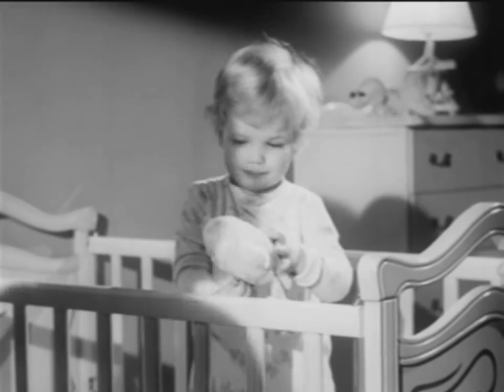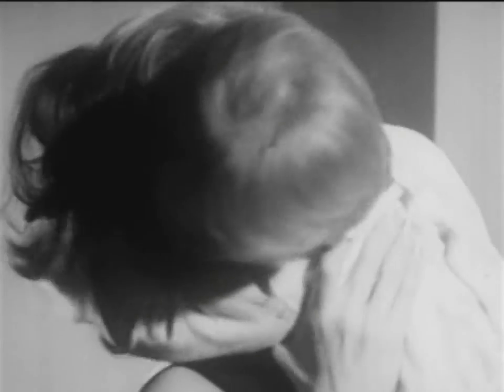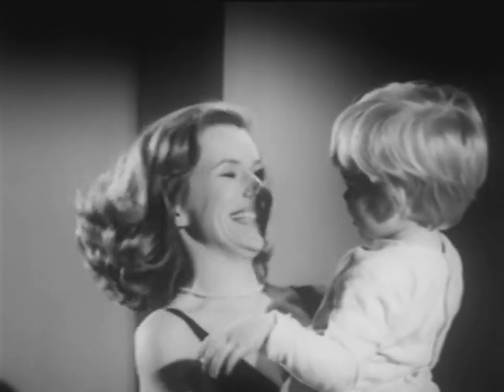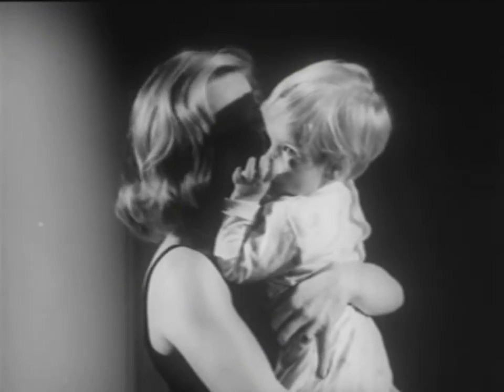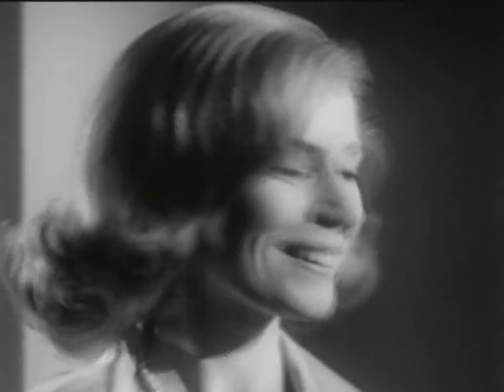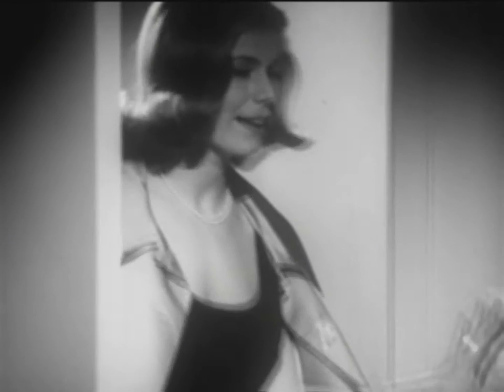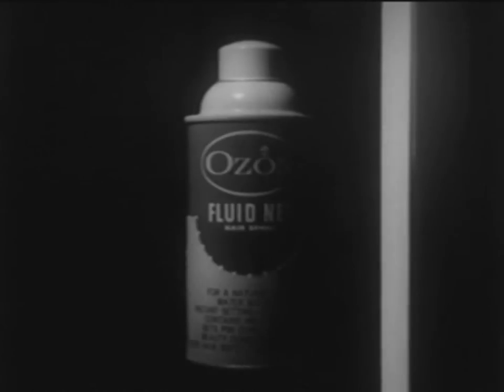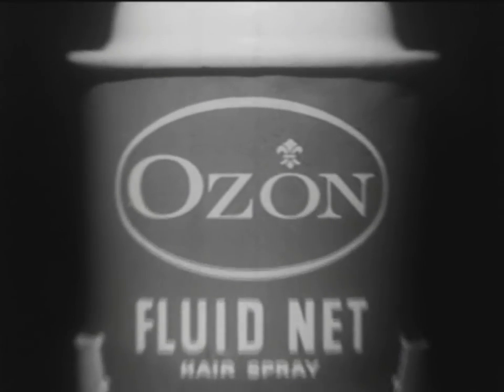Ozon Fluid Net Hairspray Commercial #2 (1964)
• SUMMARY •

A second 1960s commercial for Ozon Fluid Net, "the hairdressers' hairspray that leaves hair feeling like hair."

MiscVideos78rpm is a collection of videos that preserves history and nostalgia for everyone to see and an online community that engages in discussions based on MiscVideos78rpm's collection of videos or anything vintage or retro.

• LINKS •